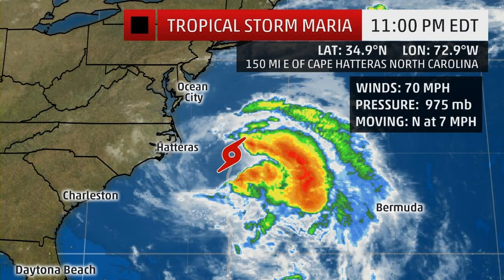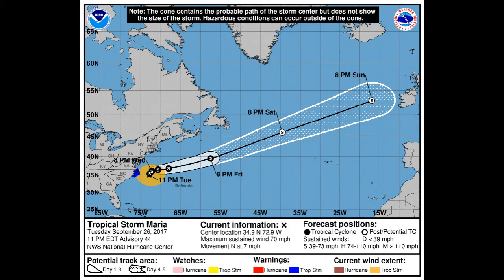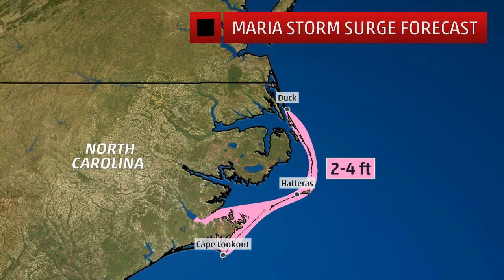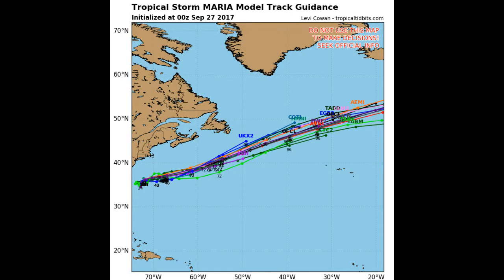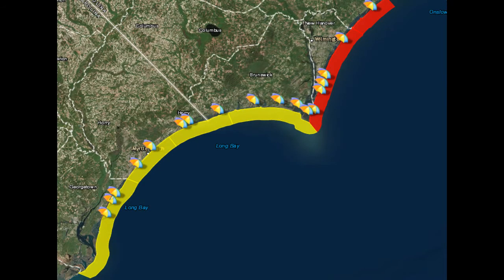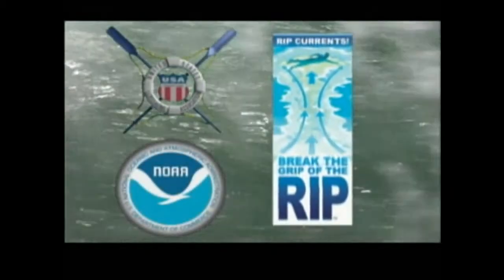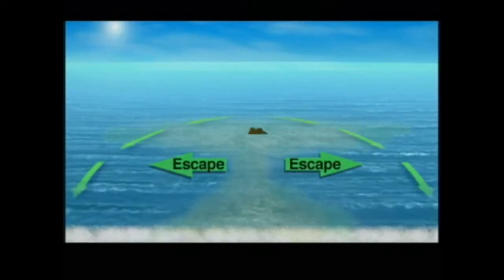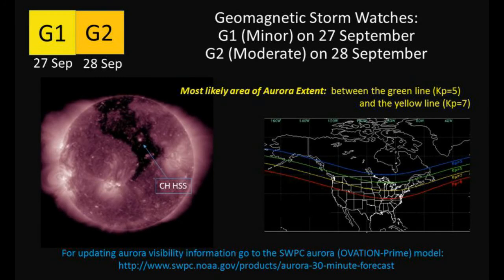Hurricane Lee Cat 2 soon to be a Cat 3./ Maria a tropical storm. Tropical Update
Hurricane Lee soon to be a Major Hurricane 110+ winds. Then forecast to weaken in the next 36 hours as it makes its NE turn.
Maria bringing Gusty winds to the outer Banks and Very Little Rain.
2-4 FT storm surge warning out. and still A tropical storm warning for outer Banks, About 24-48 hours Maria will make the NE turn.. Till then Rip currents and Storm Surge the main problems for the Outer Banks. Wind report 2 am outer banks winds N-12 gust to 30 mph. (station KHSE) Rip Current Safety video by NOAA.